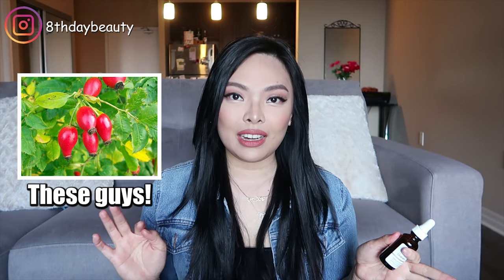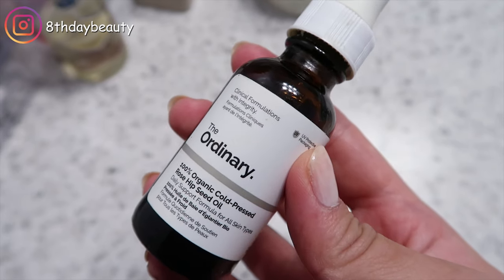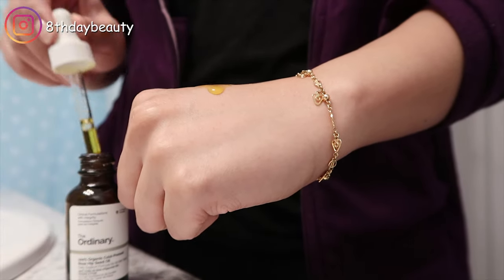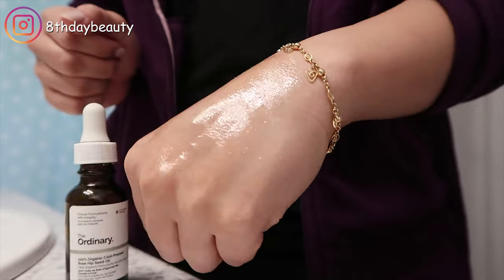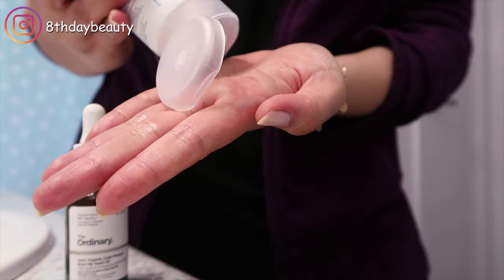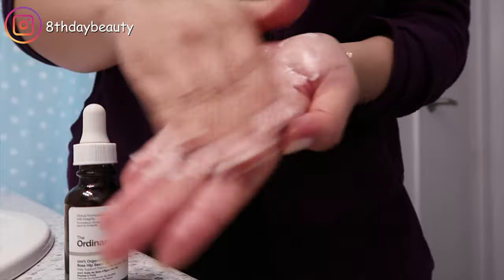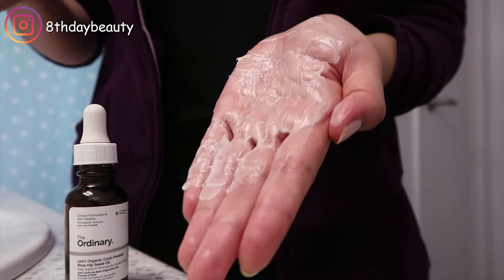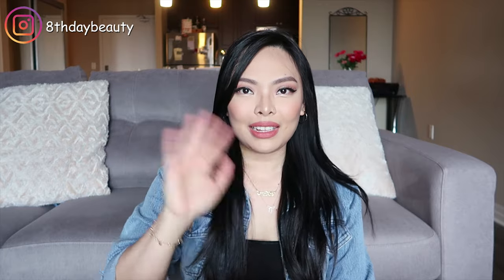The Ordinary 100% Organic Cold-Pressed Rose Hip Seed Oil Review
Todays video is all about The Ordinary 100% Organic Cold-Pressed Rose Hip Seed Oil!